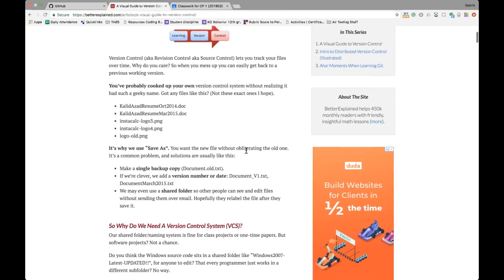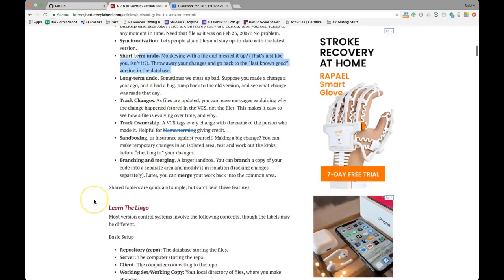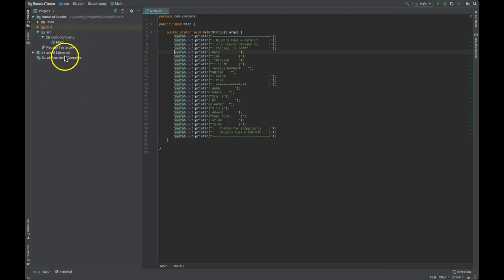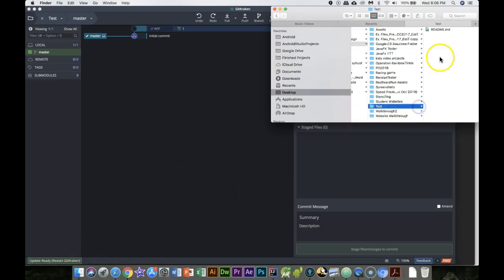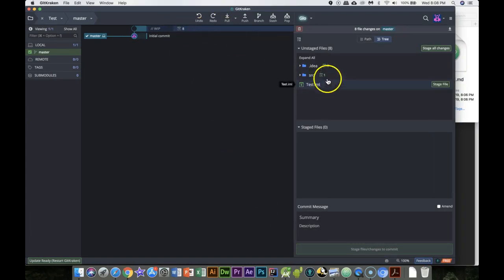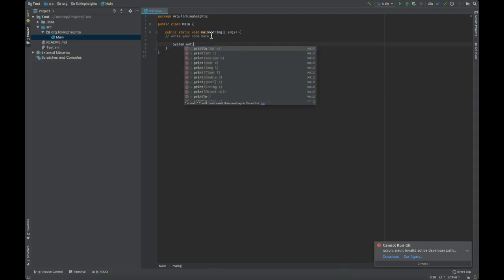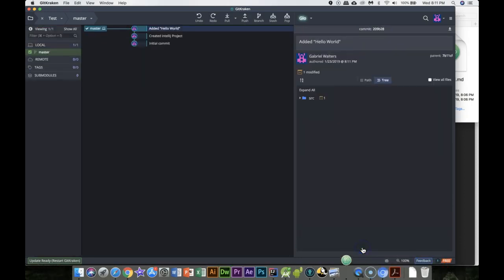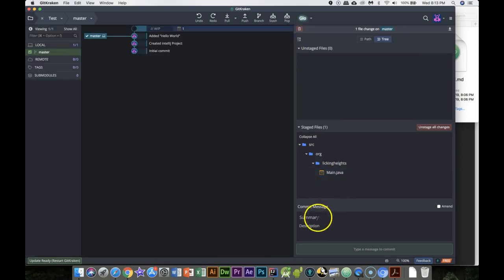Local Source Control with GitKraken (Create repo & track changes)